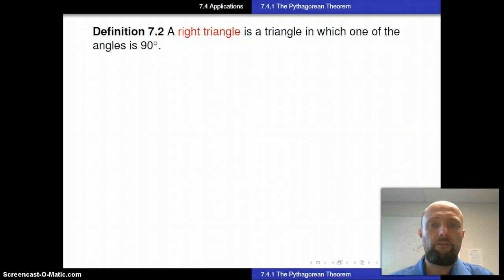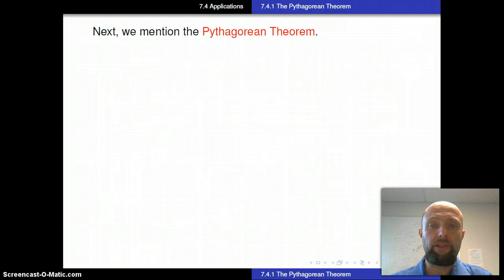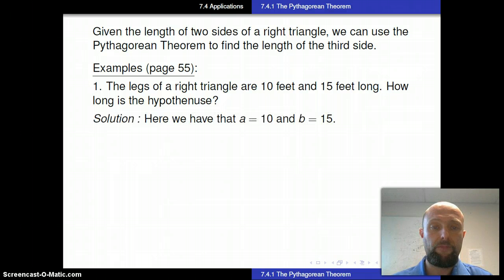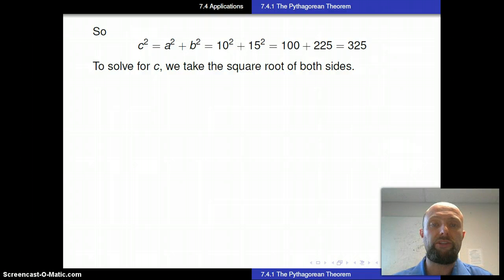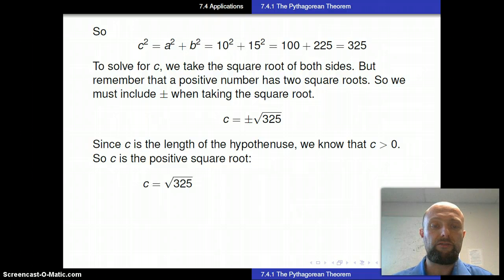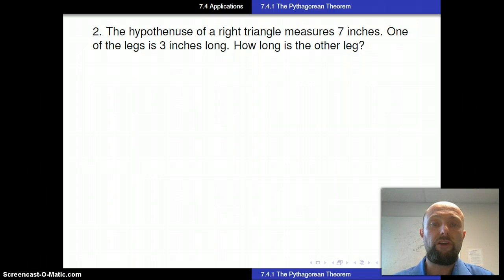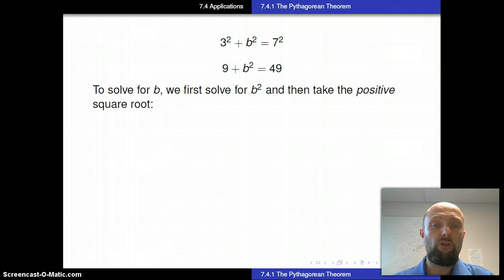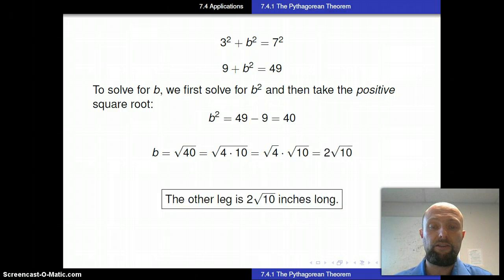Section 7.4.1 The Pythagorean Theorem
examples of the Pythagorean Theorem